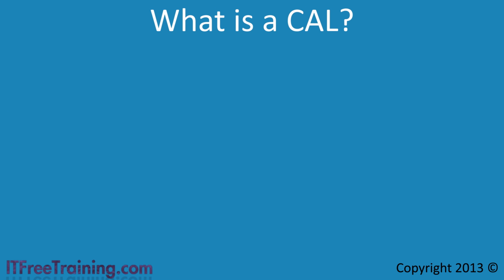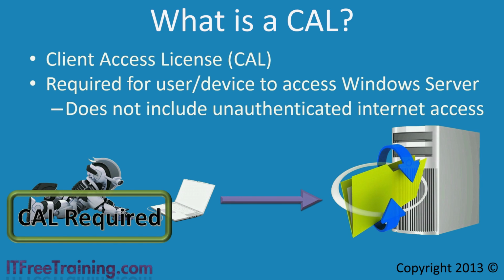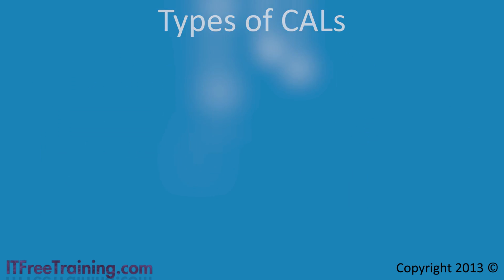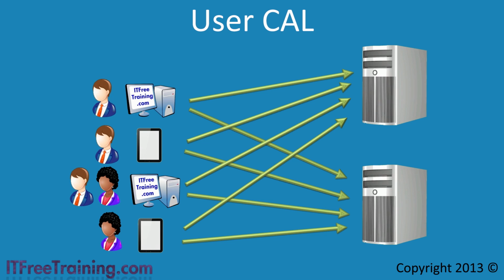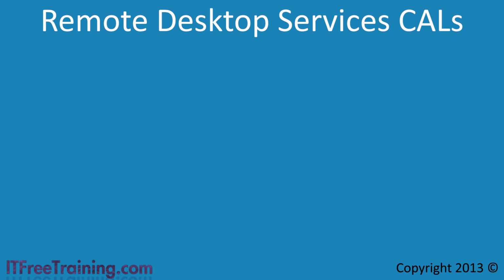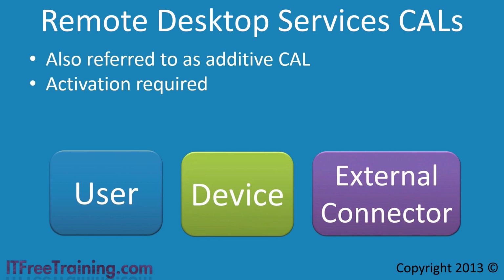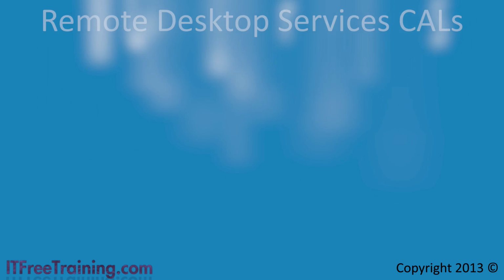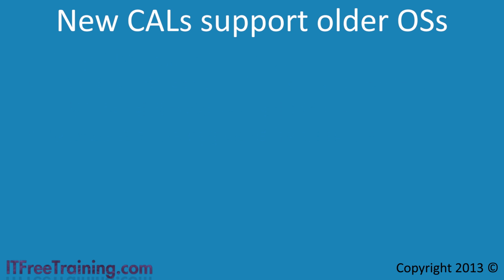Client Access Licenses (CALs) in Windows Server 2012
This video will look at the 3 different CALs that are available in Windows Server 2012. These are user, device and RDS. This video looks at how many you need in order to make sure your network is compliant and what these CALs allow you to do and not do.

What is a CAL?
A CAL is a Client Access License which is required for a user or computer to use features on a Windows Server, like file shares or printing. Services like unauthenticated internet access do not require a CAL. If you however use a 3rd party system to authenticate users before they connect to the web server you would need to purchase a CAL.

Types of CALs
There are 3 basic CALs available for Windows Server 2012. There are other features CALs that are available for products like SQL Server, but these are not covered in this video. The CALs covered in this video are user, device and Remote Desktop.
User: Required for a user to access a Windows Server.
Device: Required for a device to access a Windows Server.
Remote Desktop: Required for each user or device that uses Remote Desktop Services. Does not include remote desktop connection for administrator performing administration work on the server. Each server supports 2 remote desktop connection for administration only.

User CAL
A user CAL is associated with a user. Once the user has a CAL, it is associated with the user, and that user is free to access any Windows Server on the network using any device. If you have more users than devices on your network you should purchase user CALs.

Device CALs
Device CALs are associated with a devices like a computer or device like a tablet. Once a device CAL is associated with that device, any number of users can login to that device and access Windows Server. The users that use this device do not require a user CAL. Device CALs are a good choice when you have more users on your network than devices.

Remote Desktop CALs
This CAL is also referred to as an additive CAL as once you add the CAL to Windows Server it activates additional functionality. Unlike the other CALs, remote desktop CALs need to be activated before they can be used. User and Device CALs rely on the administrator to check that they have enough CALs on the network to cover the number of users and devices they have. Functionality on the Windows Server is not gained or lost if the Administrator does not have the correct number of user and device CALs.

Remote Desktop CALs come in 3 different types. These are user, device and external connector.
User: Like a standard User CAL, a remote desktop user CAL allows the one user to connect to the remote desktop server using any device.
Device: A device CAL allows any device to connect up and use Remote Desktop Service. Any user is free to login to this device and use it.
External Connector: This allows multiple users from a 3rd party to connect to a single Remote Desktop Server.

New CALs support older OSs
The CAL that you purchase can be used with any operating system before it. For example, if you are running Windows Server 2008 on your network and need additional CALs, you should purchase Windows Server 2012 CALs as these will work with Windows Server 2008 and will work when you upgrade your Servers to Windows Server 2012. Microsoft also allows CALs to be updated to newer operating systems as required.